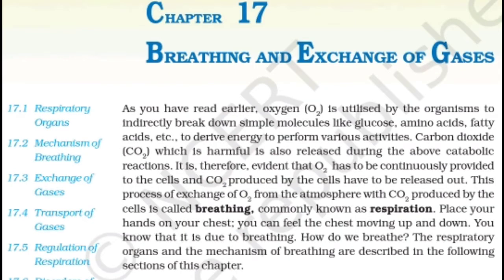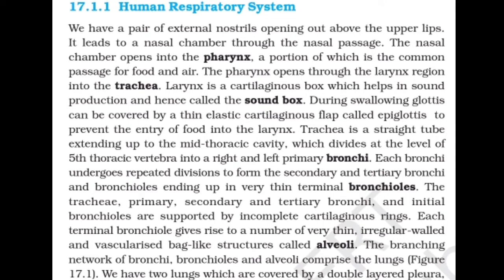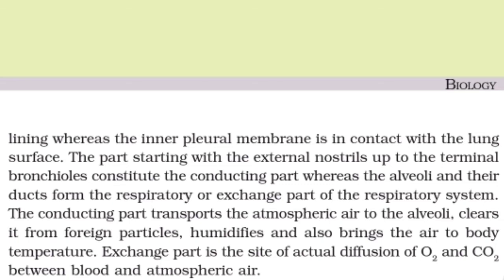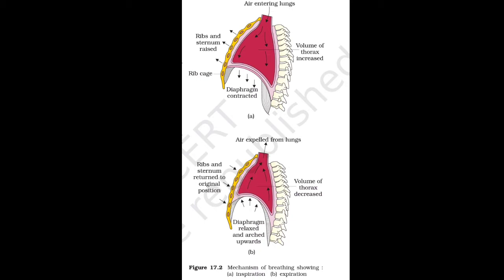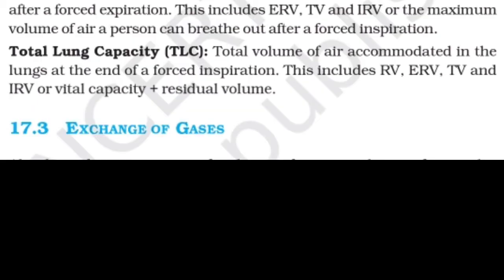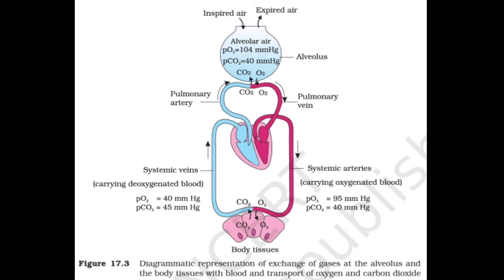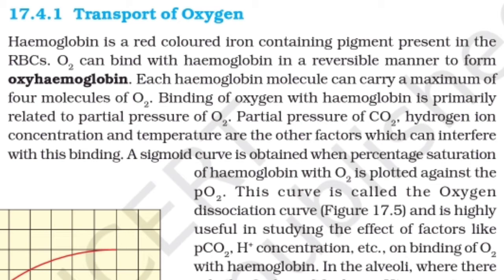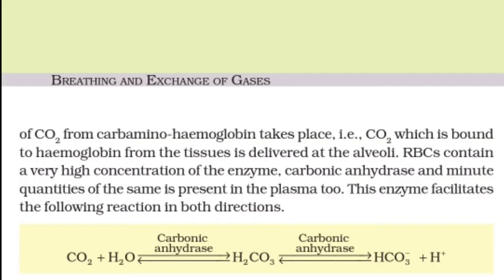Ch-17 Breathing And Exchange Of Gases Class-11|Biology Ncert Reading Book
Full NCERT chapter-17

new update ncert Biology including all topics.

All topics are included,nothing is left to read extra for u